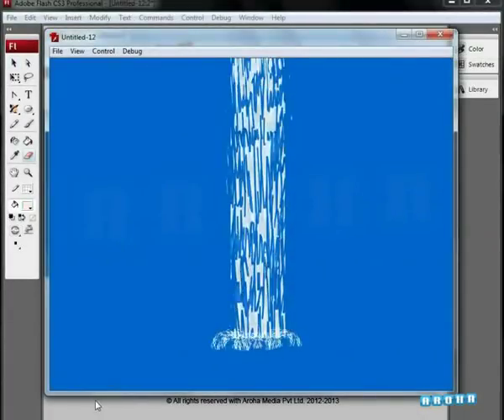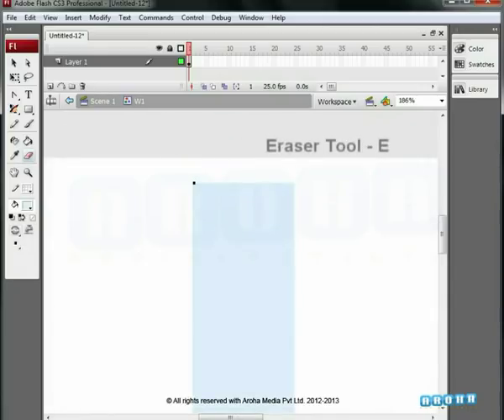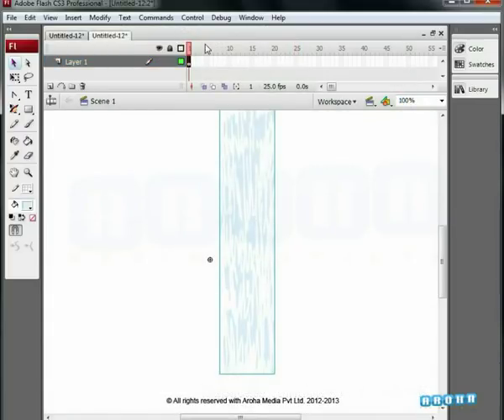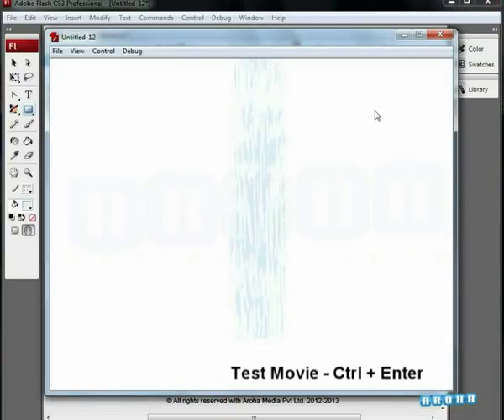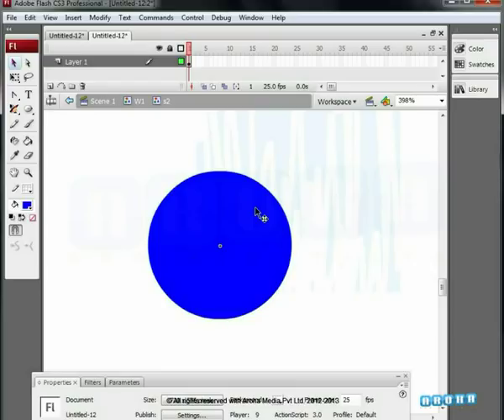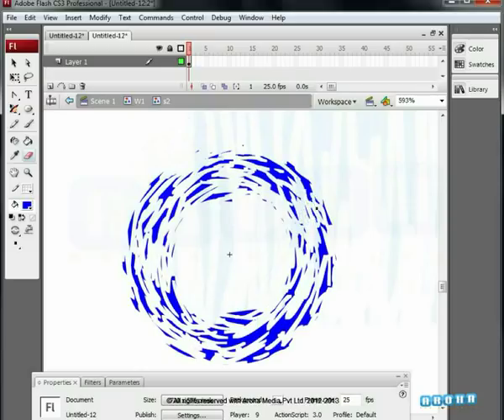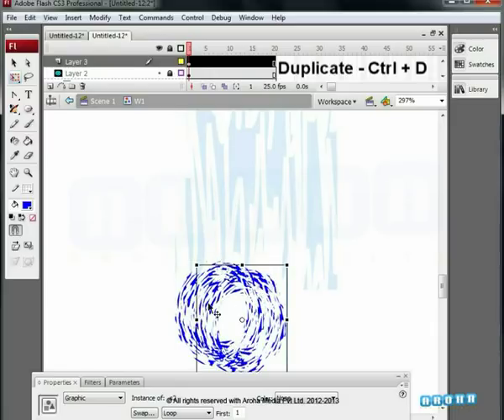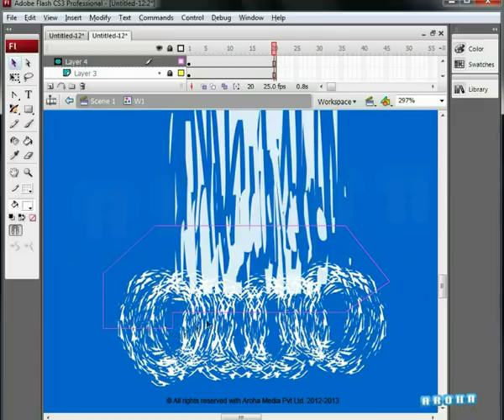Flash Animation Tutorial- Animate Water Fall in Flash.